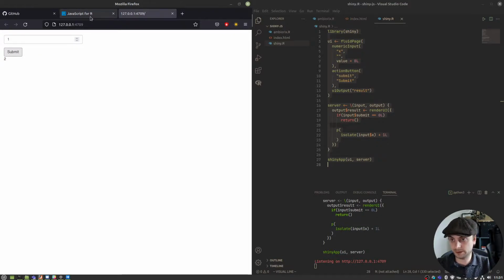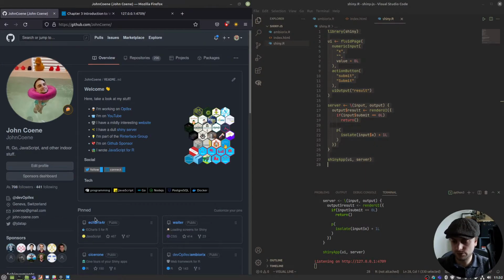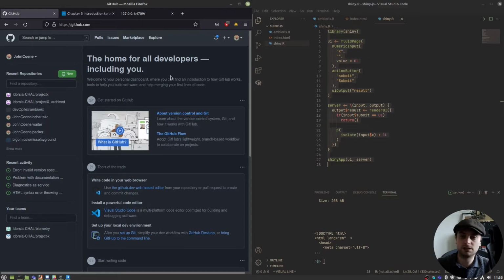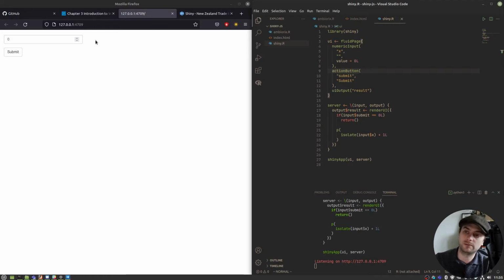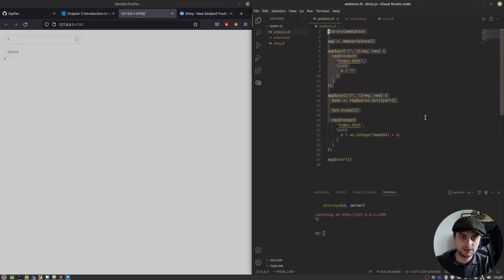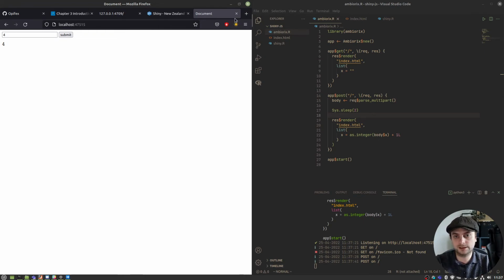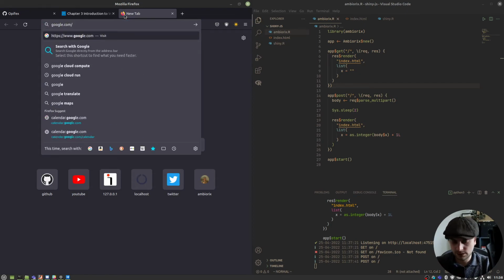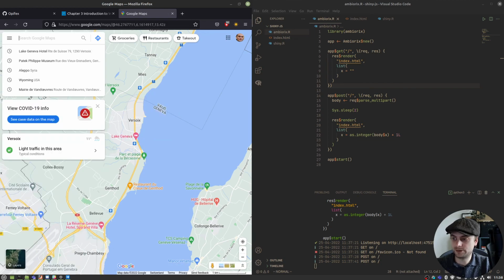Shiny and JavaScript - Why bother?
Some rambling as to why JavaScript is so useful with the Shiny web framework.